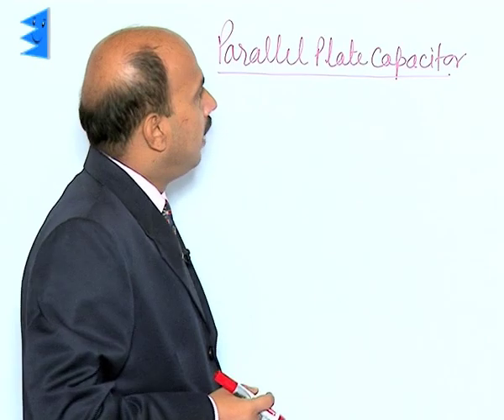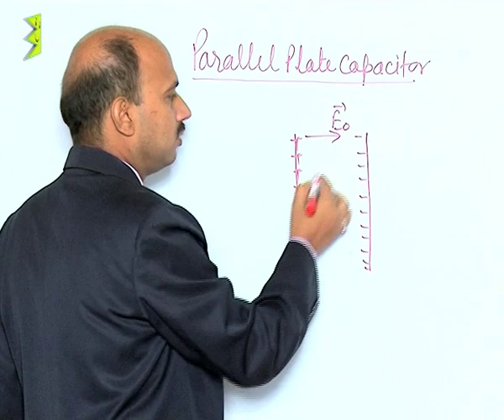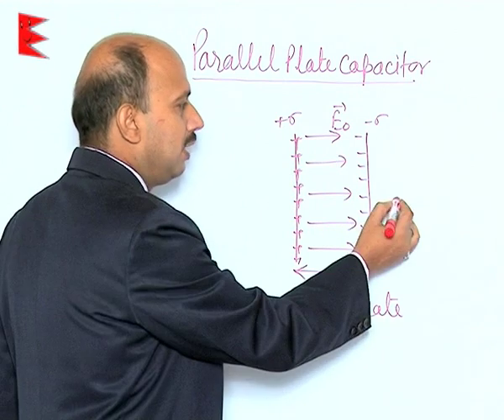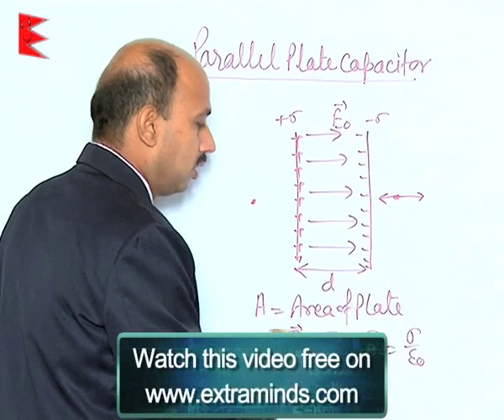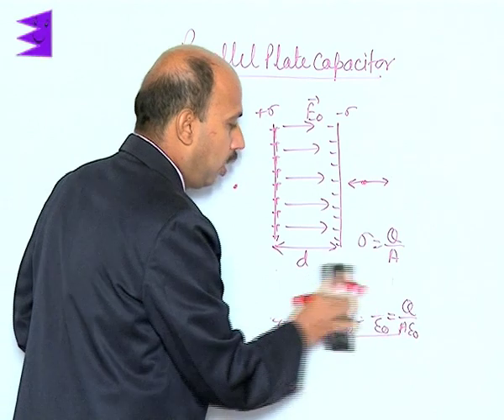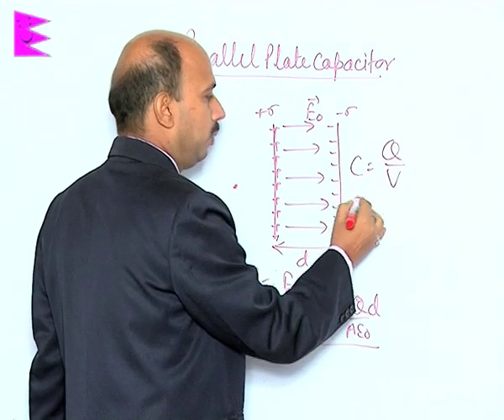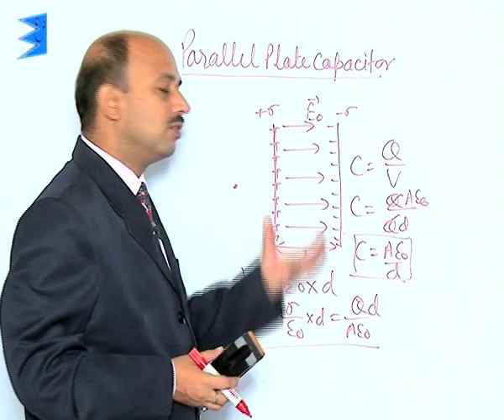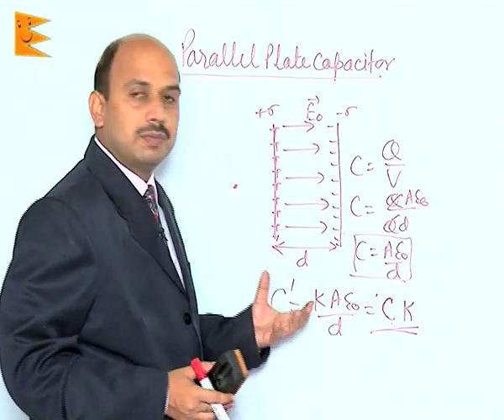CBSE Class 12 Physics Electrostatic Potential Capacitance Parallel Plate Capacitor |Extraminds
Topic: Parallel Plate Capacitor
Extraminds